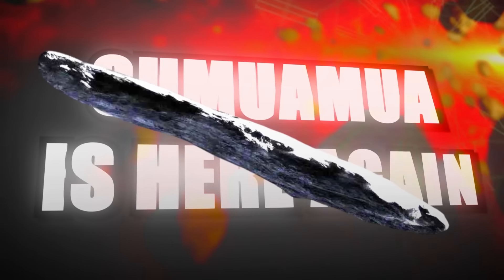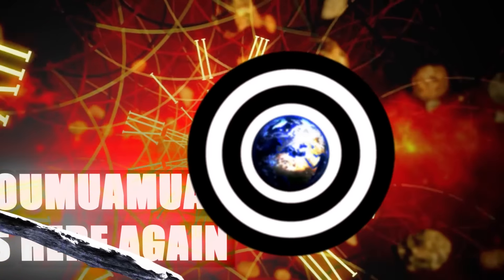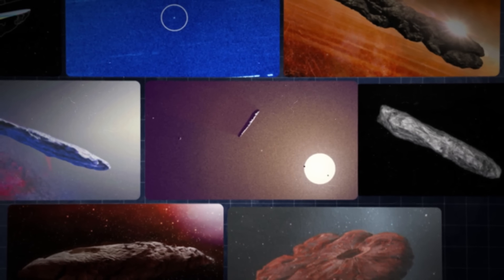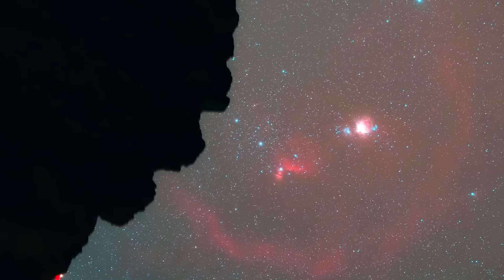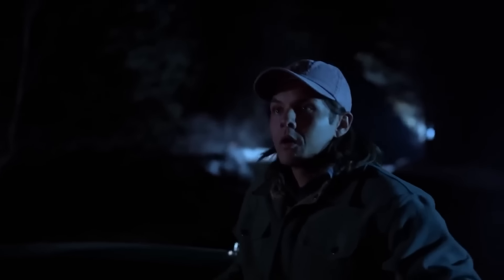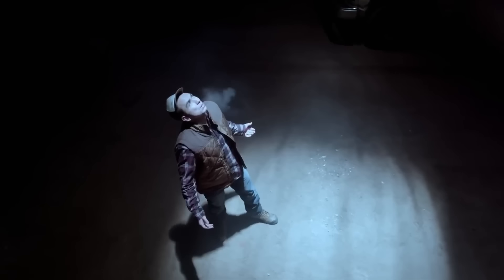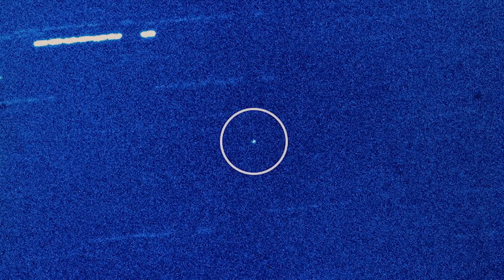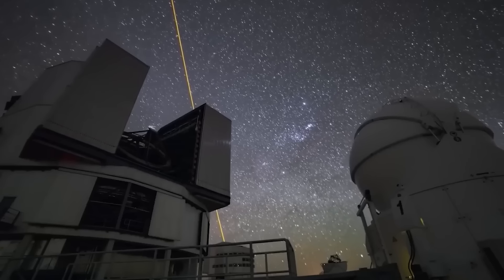BREAKING: Oumuamua Is BACK and Is Heading Directly For Earth!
It is back! We thought we had seen the last of this alien visitor but we were so wrong. Oumuamua is here again. This time around, it has a new target: the Earth. Scientists have scrambled to their respective stations ever since it was discovered that Oumuamua had its eyes locked on our dear planet. This mysterious space object that defied the conventional laws of astrophysics is heading straight for the Earth.